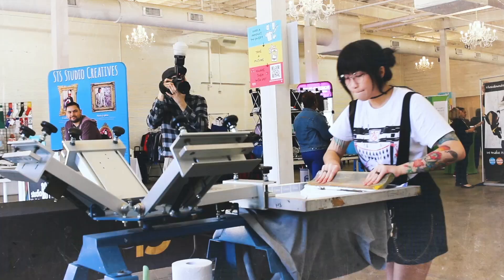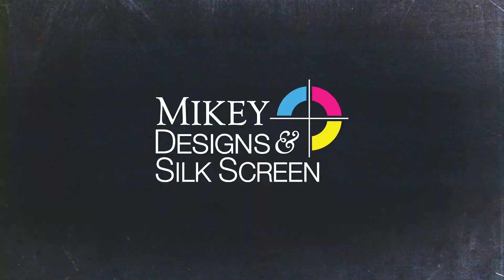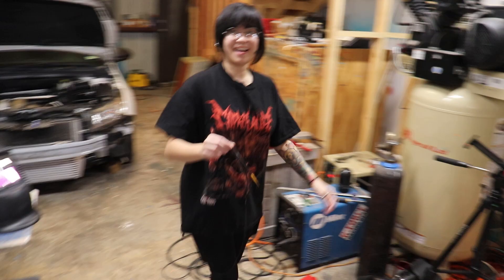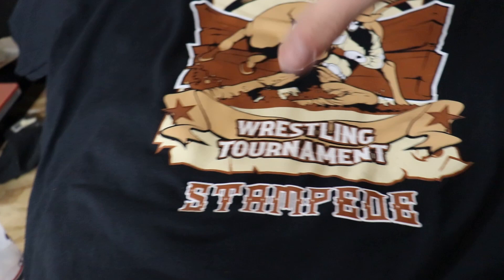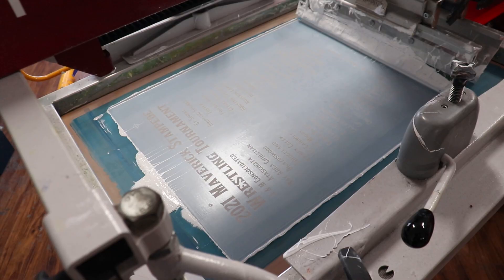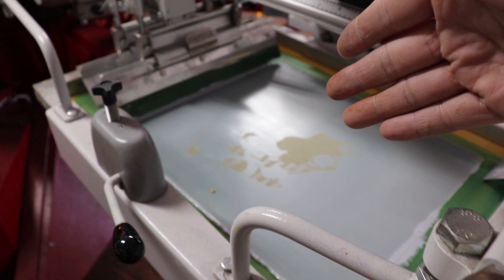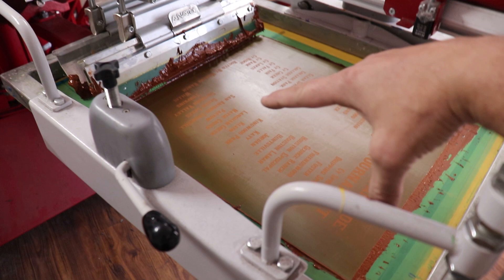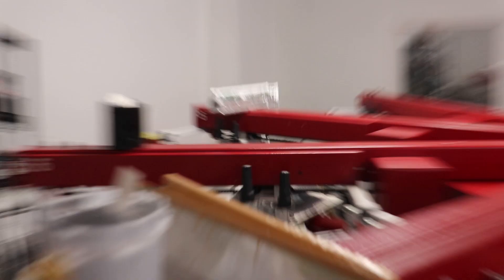Screen Printing 1,000 T-Shirts on the Anatol Titan with a 5 color front and 4 color back | Vlog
Screen printing 1,000 t-shirts on the Anatol Titan Automatic Vlog! The front was 4 colors, and the back was 4 colors.